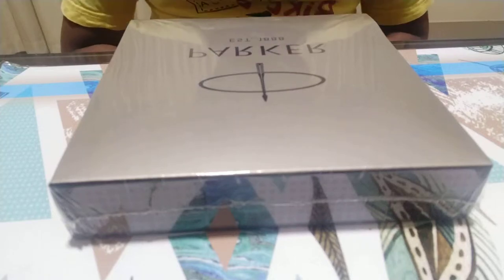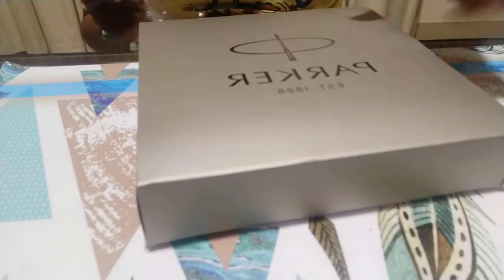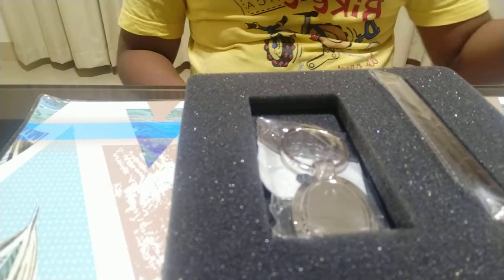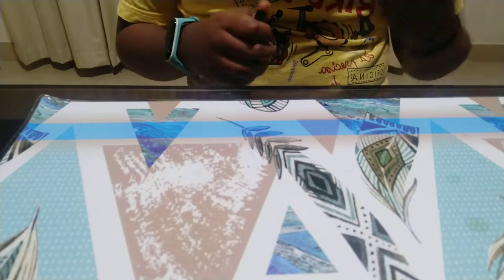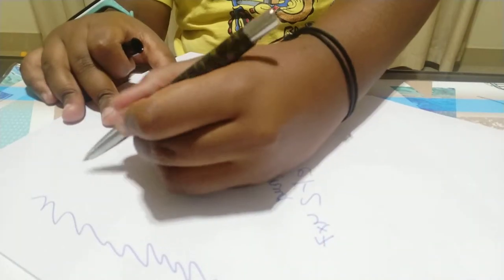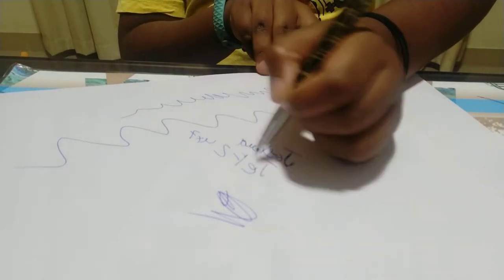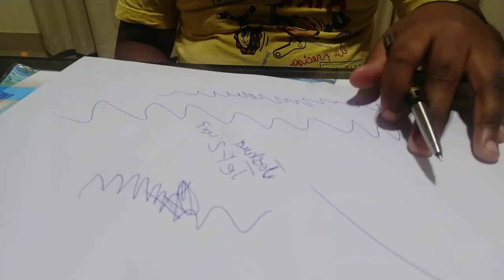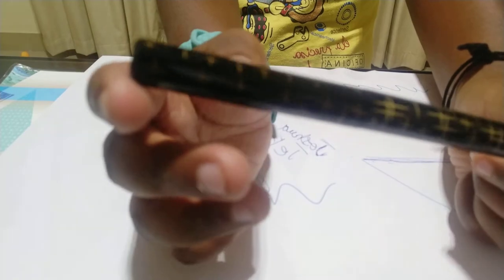Parker Aster Pen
Crazy as It gets!